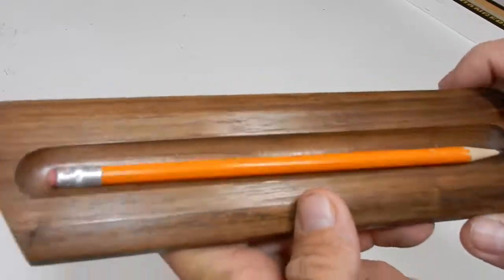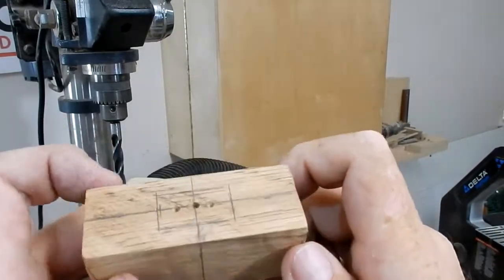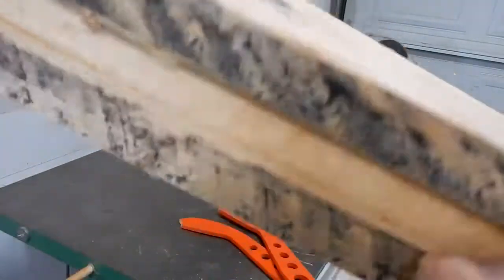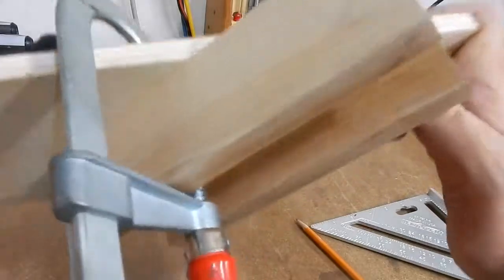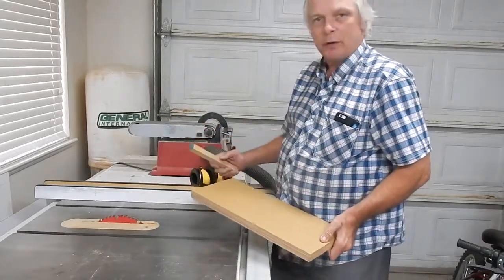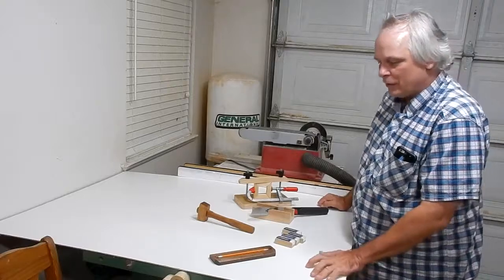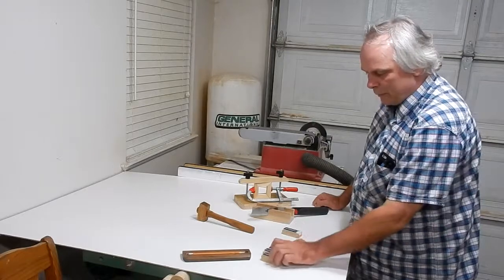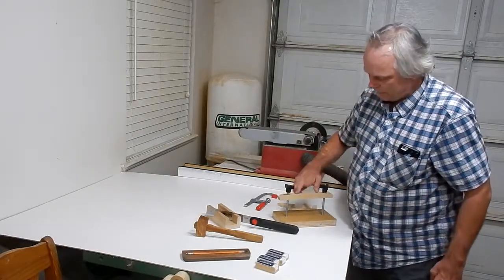Daily Necessary Simple Wood Project. Learn How You make simple wood Project.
Are you new to woodworking and looking for free woodworking projects, plans, tips, ideas & more? Look no further! Popular Woodworking Magazine has hand-selected 16,000 of the greatest guides and woodworking tutorials to getting started and even advancing your woodworking skills!

There are many more categories that I can't fit on a single page. Also new plans are also every single month so this an ever-growing list.
Get immediate access to all my plans within minutes in the members area. You'll get LIFETIME access to the membership which includes all 16.000 plans PLUS free monthly plans to Download.

My team and I draft new
plans constantly and you'll get to download them every month. Get a lifetime of inspiration and never run out of ideas !
You can also opt for the DVDs of all current plans in the members area and we'll ship it to your mailbox.
Arbor projects     Chicken Houses     Garage plans                        Playhouse    Adirondack Chairs   Children’s Rooms plans         Gazebos   Rabbit house  Artwork Display                       Clock plans    Greenhouse    Wooden Racks
Bathroom Unit  Coasters   Guitars
Screens   Designs     Coffee table Designs             Gun cabinets                        Scroll Saw

Billiard/pool Table                         Cold Frame plans                   Gun hidden storage           Outdoor Sheds

Barn plans                                       Compost bin                           Hammocks                          Shelfs

Bed plans                                         Computer Desk                      Home office projects         Signs & Displays

Bedside Cabinets                            Containers                              Horse bans                          Squirrel Den Box

Bee Hive plans                                Cradle projects                       Humidor plans                    Stools

Boat Plans                                       Small crafts                              Hutch plans                         Storage plans

Book Case plans                            Cutting Board                           Jig plans                               Swing plans

Baby Changing Table                    Deck plans                               Kitchen projects                  Table plans

Coat Rack                                        Desk Designs                           Knife block                           Tool boxes

Cabin plans                                     Dog house                                Lamps                                  Wooden toys

Cabinet plans                                  Door design                             Landscaping                       Trays

Carport plans                                  Dressers                                   Lathe plans                         Trellis plans

Cart plans                                        Drill Press                                 Mailbox                                Utility Buildings

Cat house plans                             Entertainment projects          Mantels   Wagon                 Wagon designs

CD/DVD holder                              Furniture plans                        Media Center Designs        Weather Station

Cellar projects                                Farmshop plans                       Mirrors                                 Wind Generator

Chair plans                                     Fences                                        Music boxes                        Windmills

Chest Designs                               Kids furniture                            Ottoman plans                    Wishing Well

Bench projects                             File cabinet                                 Outdoor plans                     & Many More !

Bird Feeders                                 Fireplaces & Mantel                  Pergolas

Birdhouse plans                          Frames                                         Planters